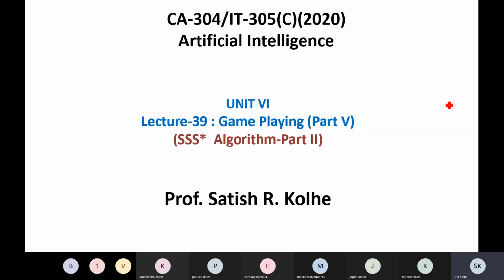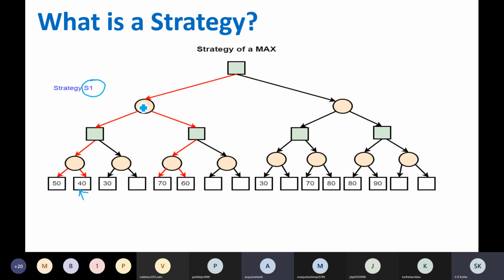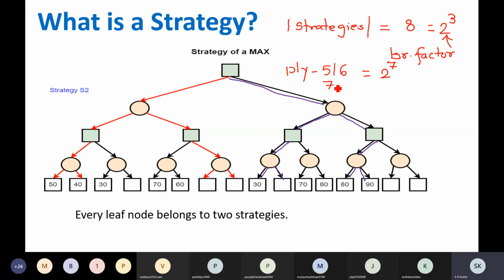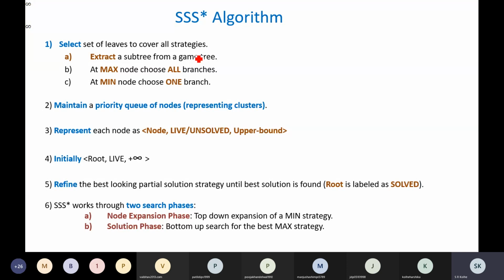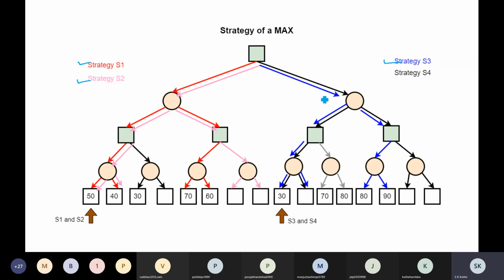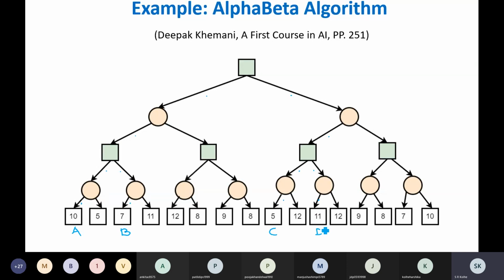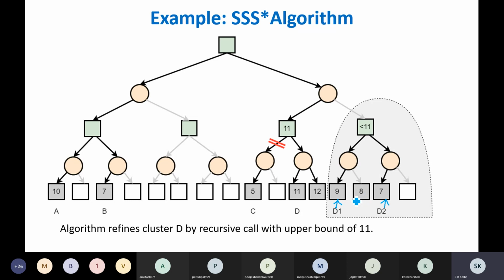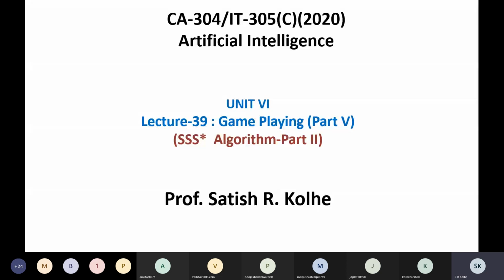Unit VI L39 and L40 SSS Star Algorithm Part II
Lecture on SSS Star Algorithm in AI Game Playing Part II